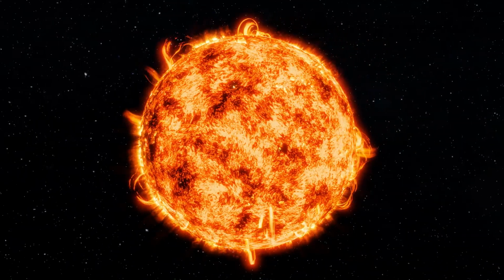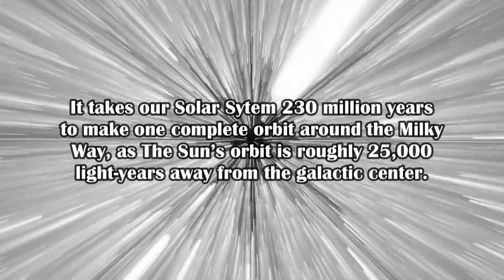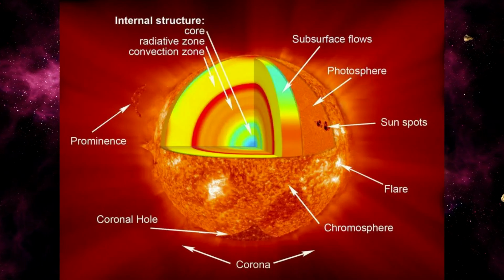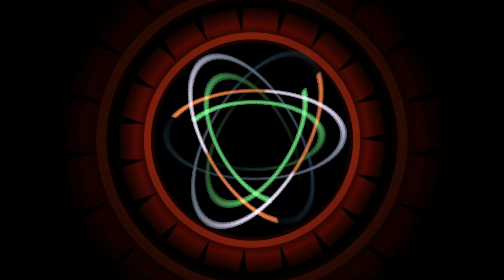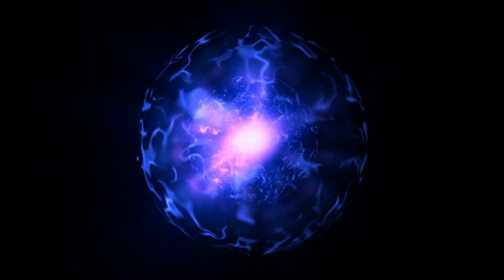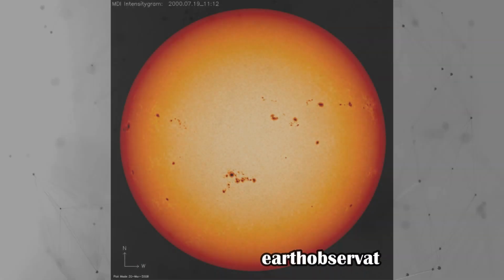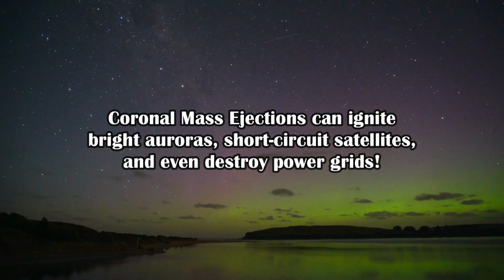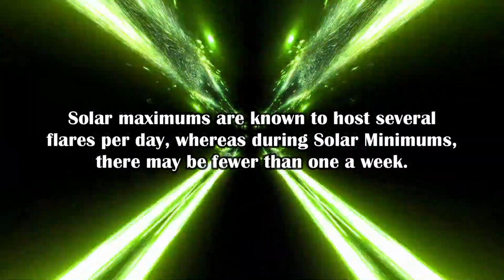Our Solar System: The Sun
Hello everyone! Welcome to another video! In today's content we'll be learning about THE SUN in this first episode of this new series: OUR SOLAR SYSTEM! Please leave your thoughts in the COMMENTS below on what you think of this video, this series in general, and what you'd like to see from this channel in the future! Always remember to stay curious!

Visuals found in this video were used from:
PEXELS.COM and PIXABAY.COM